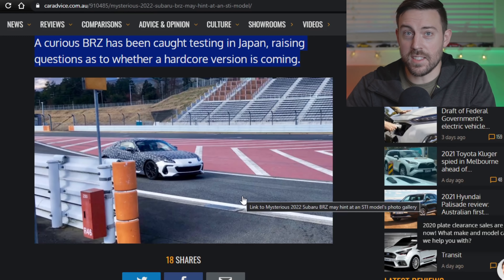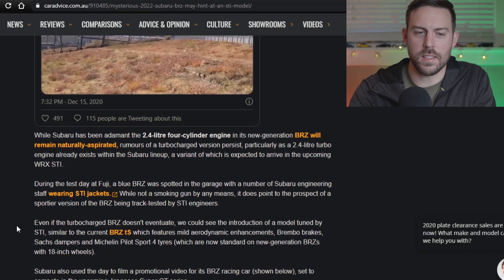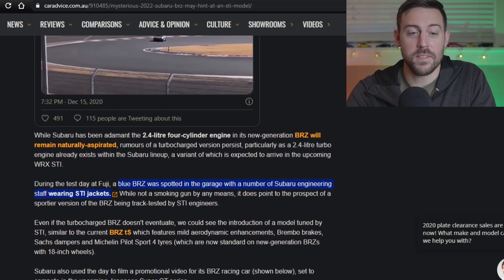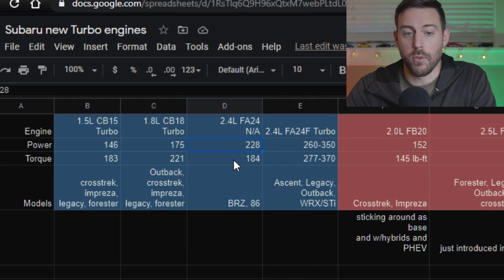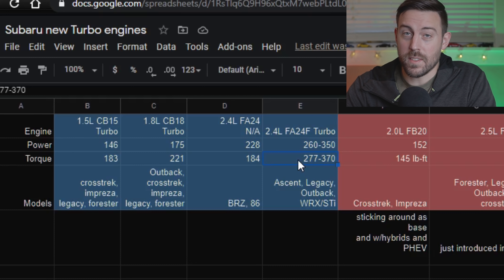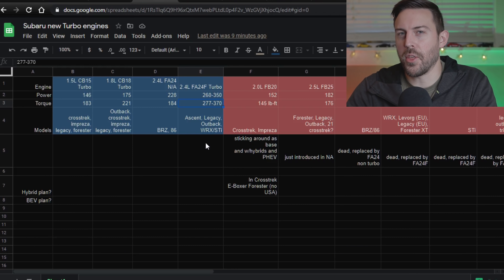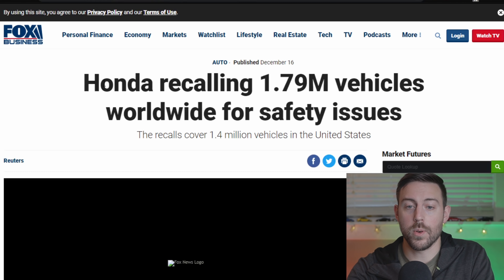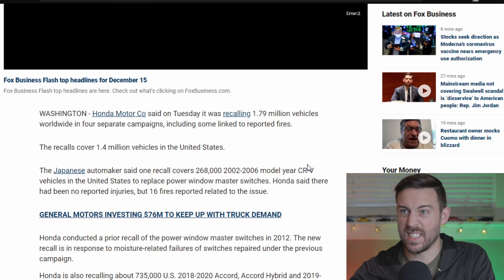2023 Subaru BRZ STi Spied Already ?!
We may have our first glimpse of a Subaru BRZ STi. But we’re not going to stop there today. Mazda is remanufacturing parts for the legendary RX-7. Hyundai looks to be working on a ripper of an engine, and lastly, we’ll discuss the biggest recalls of this week.

Stamps:
0:00 - Intro
0:47 - Glimpses of modified BRZ
1:58 - Subaru Engine Spreadsheet
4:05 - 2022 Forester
4:39 - RX-7 heritage parts
5:33 - New Hyundai Turbo Engine
6:22 - Honda Recalls
9:37 - Hyundai Recalls